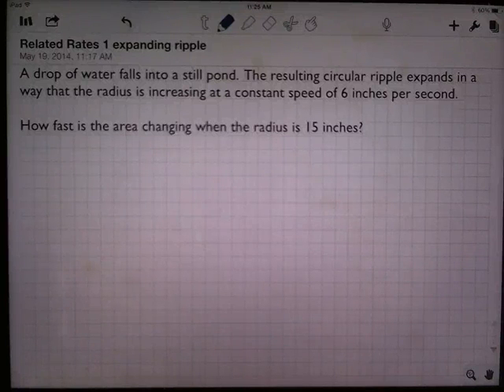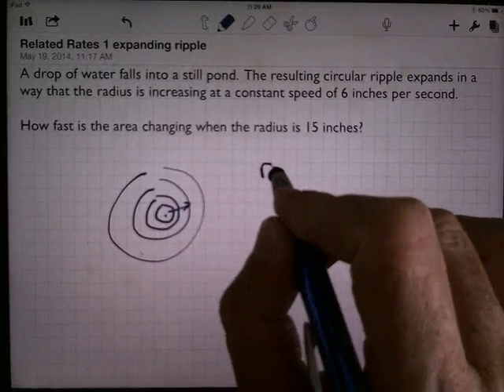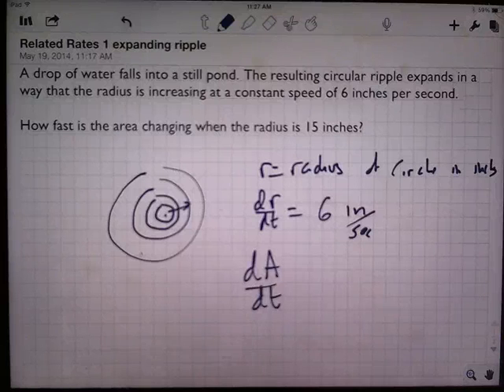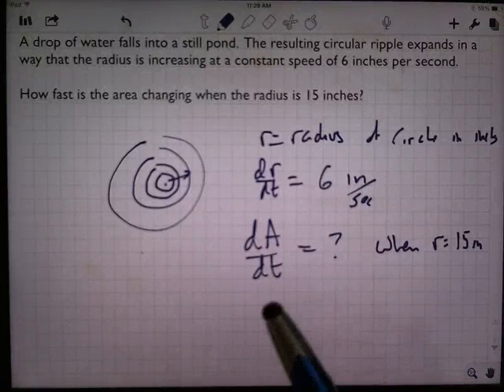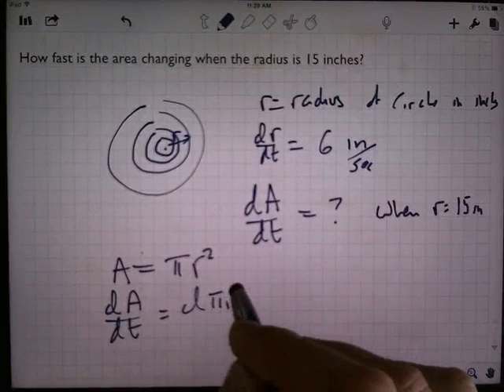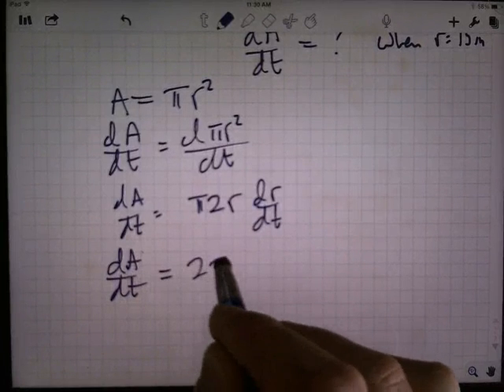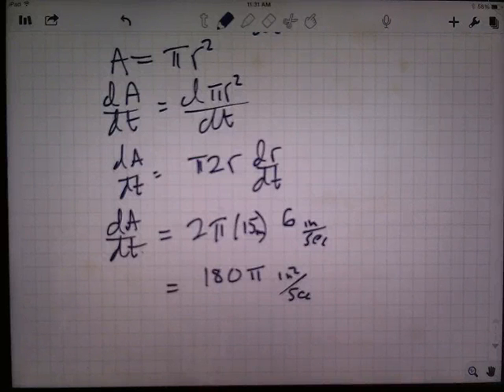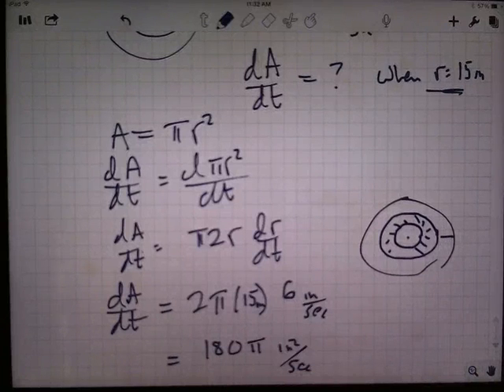Related Rates 1 Expanding Ripple